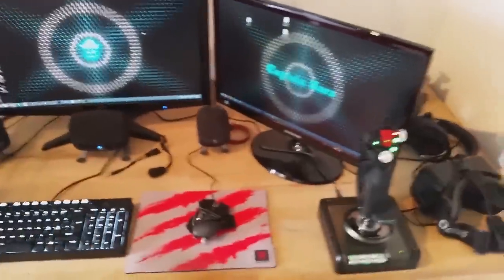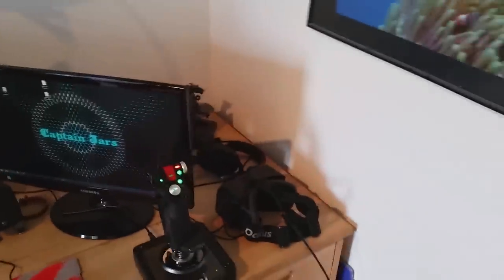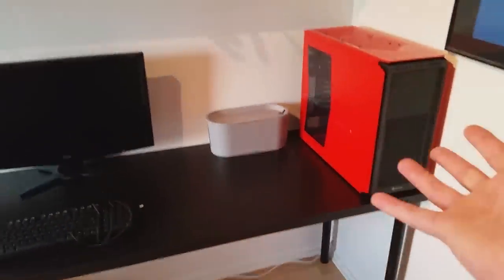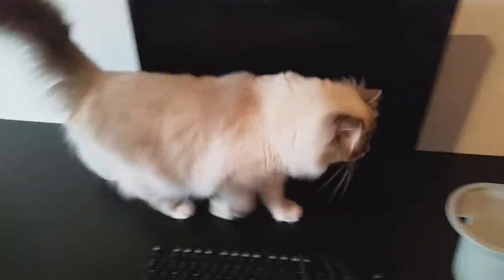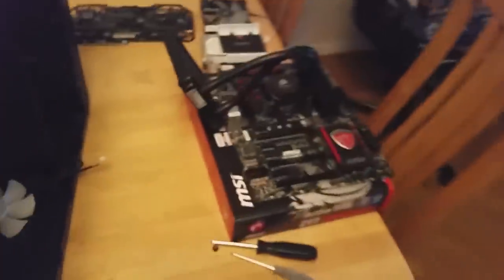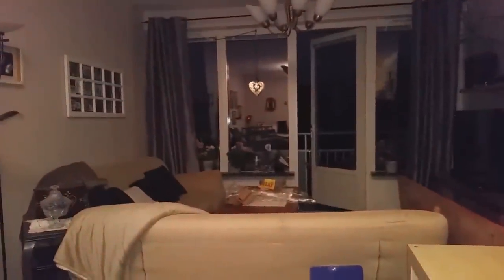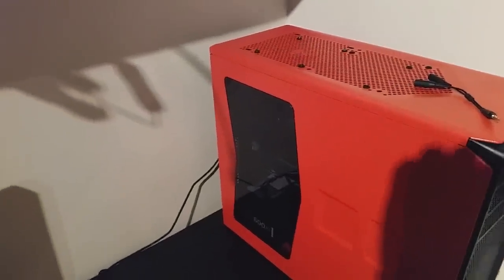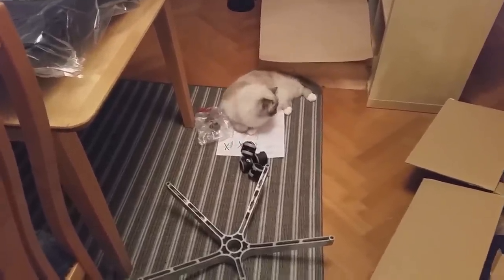Captain's PC Setup Upgrade Build Vlog Day 1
I am currently in the process of rebuilding my setup. And i though that maybe someone would find it interesting :) Even if i happen to be a terrible cameraman.